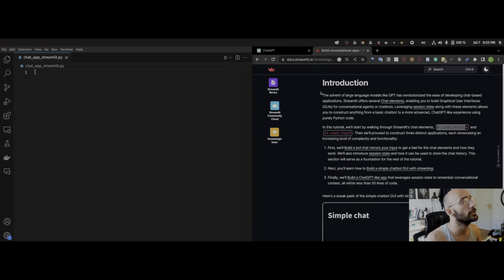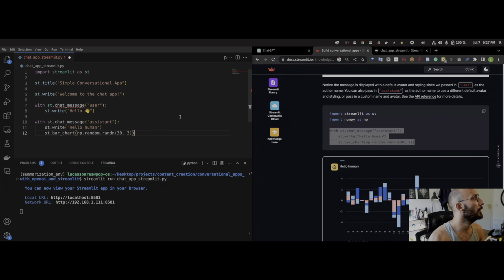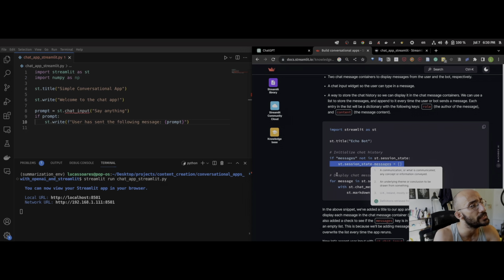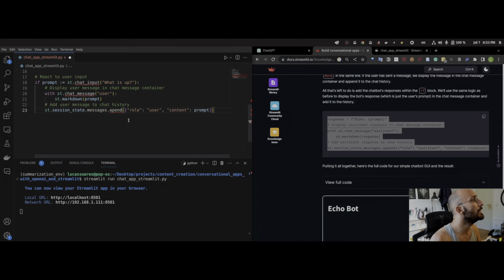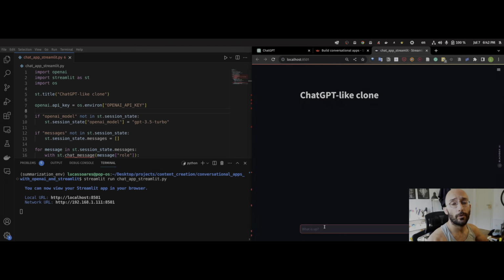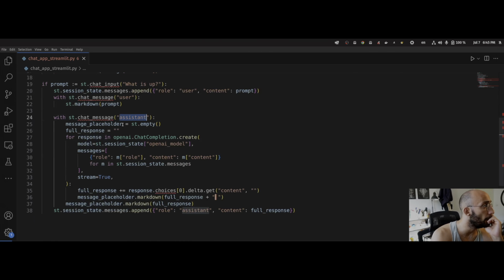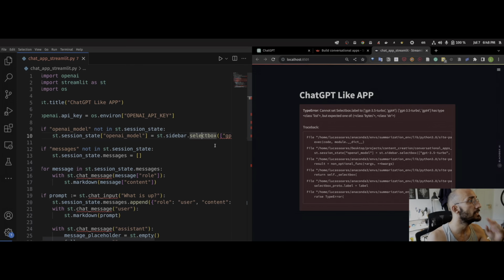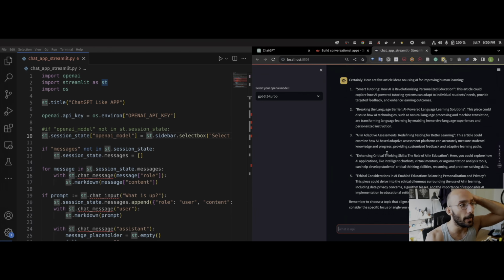Introduction to Building a ChatGPT Like App with Python, Streamlit & OpenAI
In this video, let’s look at the Streamlit documentation to learn how to build a simple conversational app powered by OpenAI’s ChatGPT using Streamlit. We leverage the newly released chatbot features from Streamlit which greatly facilitate building and interacting with powerful large language models like ChatGPT and GPT4. We build a simple chatbot that takes in user prompts, processes them, and generates text-based responses.

During this tutorial, we delve into the following:
- Setting up the necessary libraries and API keys.
- Creating a simple chatbot UI using Streamlit.
- Integrating OpenAI’s ChatGPT API.
- Maintaining chat history using SessionState.
- Setting up a chatbot that can generate responses interactively.

In addition, we explore how to modify the setup to switch between different OpenAI models, allowing for greater flexibility and customization. By the end of this video, you'll have the knowledge to build your own Conversational AI app with ease!

📚 Chapters:
00:00 - Introduction
00:09 - Explanation about Streamlit conversational features
00:18 - Setting up VS Code and starting a simple app
01:21 - Setting up a simple Streamlit app
01:46 - Creating a chat app using Streamlit
03:53 - Adding chatbot responses to the chat app
04:27 - Testing the newly added chatbot responses
05:05 - Exploring the Streamlit documentation for further development
05:52 - Building a chat history for the app
07:00 - Testing the chat history feature
13:26 - Explanation of the code and how it works
16:30 - Adding model selection feature
20:15 - Comparing outputs of different GPT models